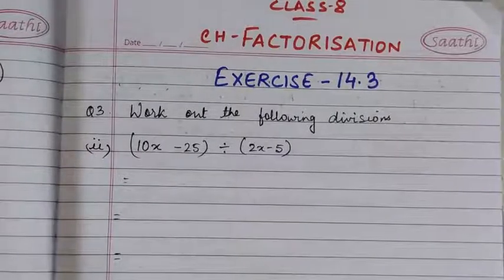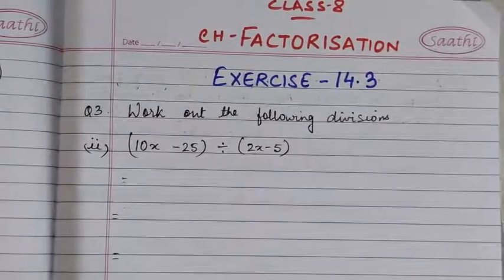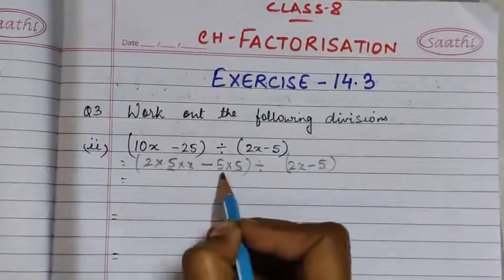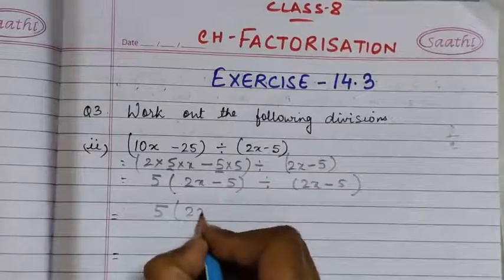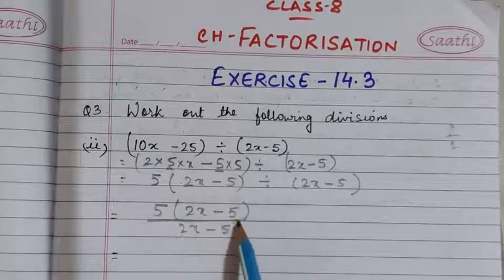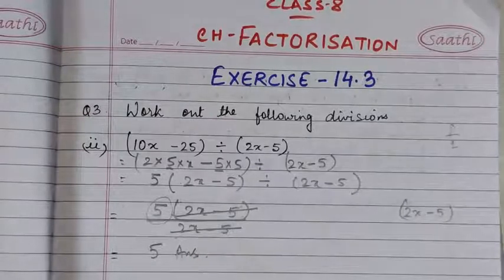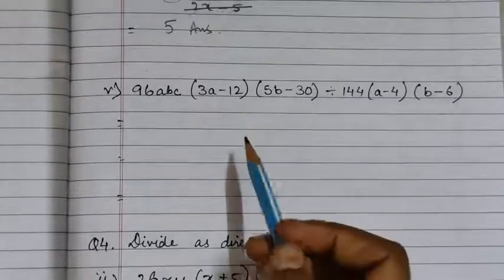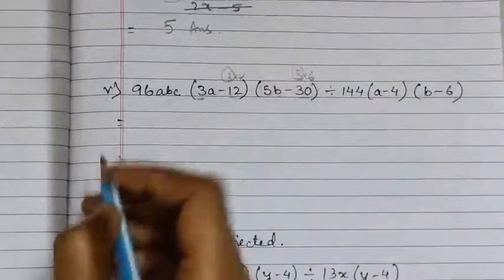Class 8 Maths Ch-Factorisation. video 8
ex-14.3 Q3&4